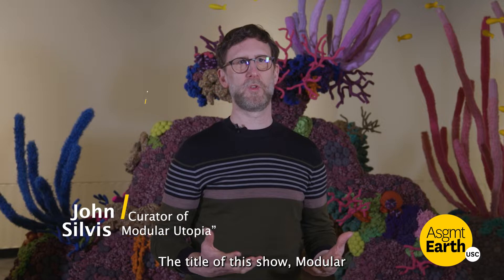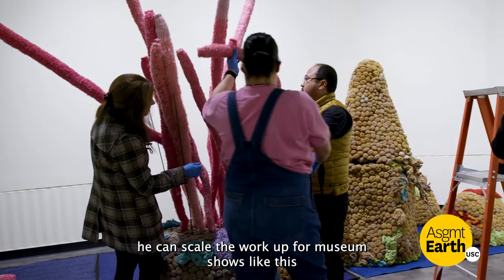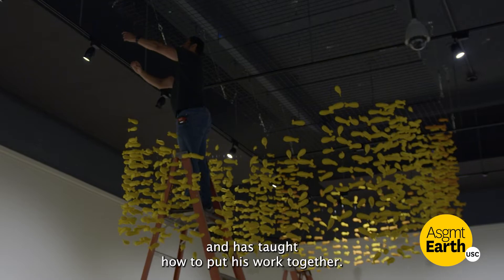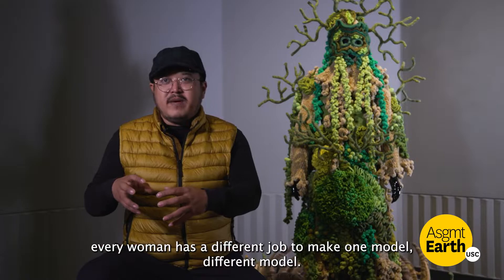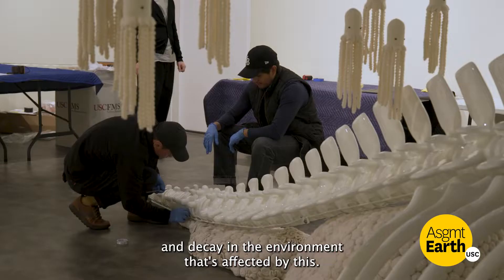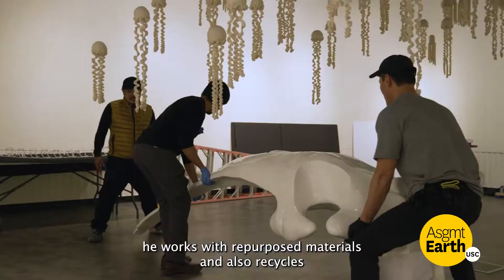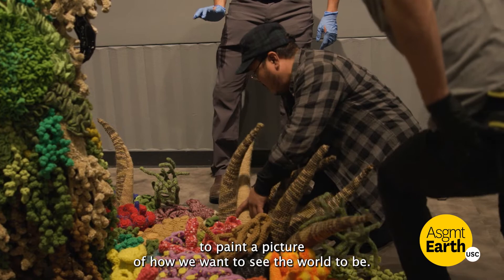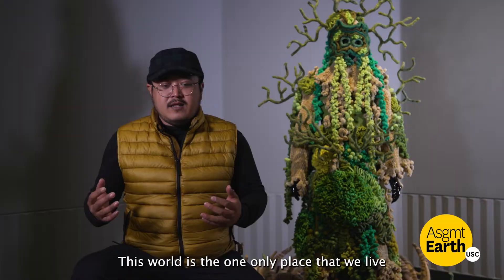Mulyana: Modular Utopia Exhibit at the USC Fisher Museum of Art